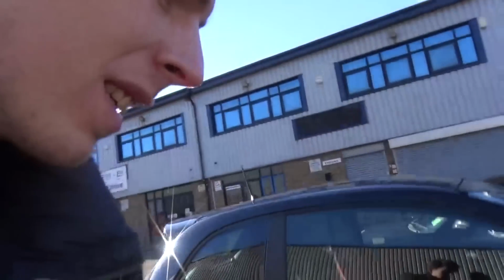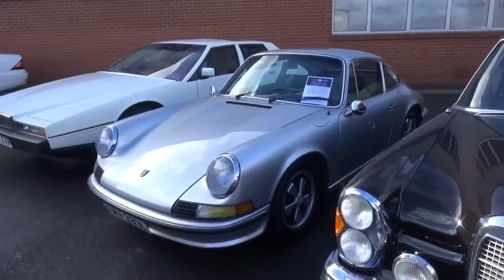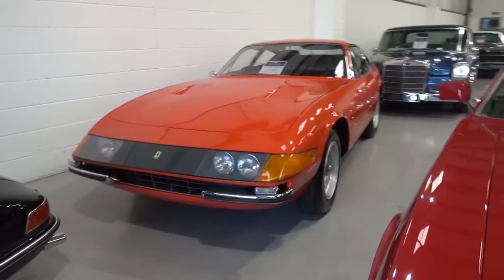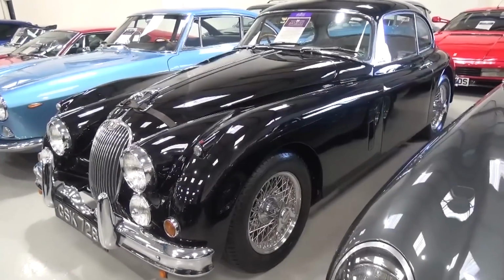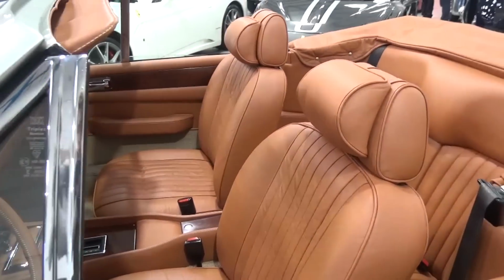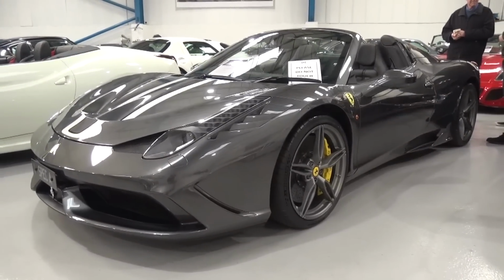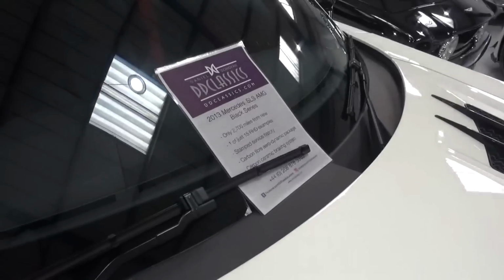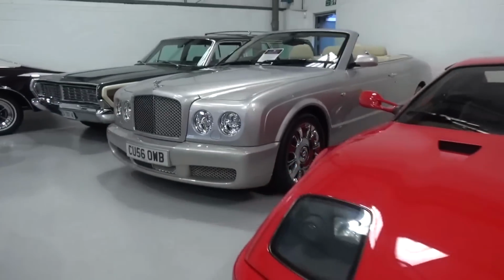The $35M+ Car Showroom and Abarth Photoshoot!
The prestige car dealership DD Classics had their first open weekend so I decided to head over to check their mind blowing collection out. After, I had the first photoshoot with my new Abarth!

Photographer: @maxtrivedi on Instagram.

Thanks!